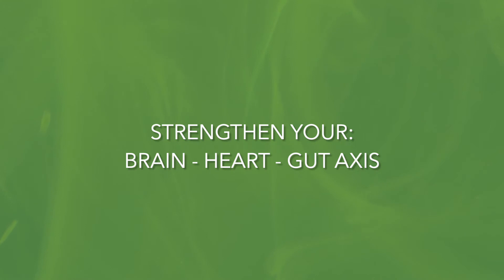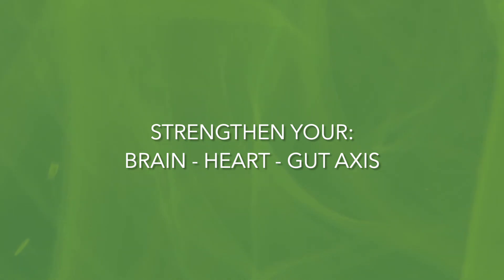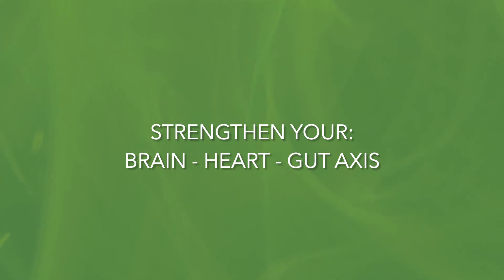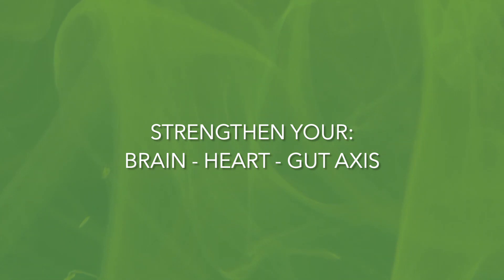Strengthen your BRAIN . HEART . GUT axis 🧘🏼‍♀️ • Beginners Guided Breathing Exercise 😤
If you wish to strengthen the connection between these 3 vital body organs: brain heart and gut you can practice this exercise. It is appropriate both before and after eating and can be used whenever you want to calm your nervous system.

I suggest you practice this breathing exercise lying down.

🎧 You can listen to the audio of this exercise for FREE

💬 Did you enjoy this breathing exercise? Tell me all about it in the comment section below ➕ leave your favorite emoji❗️

WHO AM I:
I’m Anastasis, a full-time Yoga & Breathing instructor, part-time Nutritional Therapist, soon-to-be author, and ex-Currency Derivatives Trader working in London, 🇬🇧. I make videos aiming to help you CONNECT YOUR MIND AND BODY ON A PRACTICAL LEVEL. It is my belief that once you achieve that you will live a meaningful to you, life. I also have a weekly podcast and I write a newsletter that contains some quick thoughts + links to interesting things

Breathwork requires regular practice tailored to your current respiratory capacity and goals. Individuals with health conditions and pregnant women should be extra cautious when practicing breathing exercises and get the approval of their physician first. I suggest you refrain from practicing any breathing exercise if in doubt. Adverse reactions to breathwork can be avoided with the appropriate approach.

📧 GET IN TOUCH :
If you’d like to talk, I’d love to hear from you.